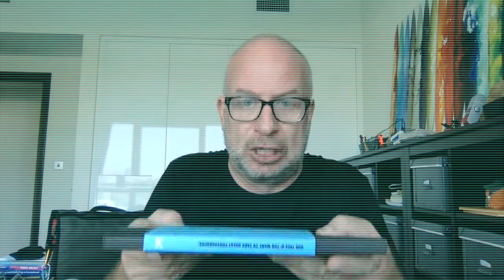AR Level 1 Intro 2021